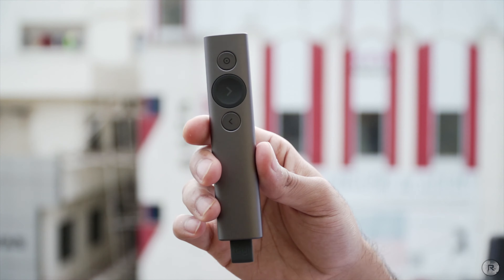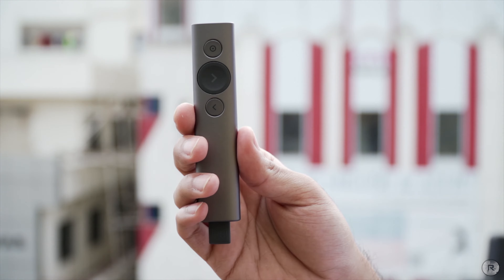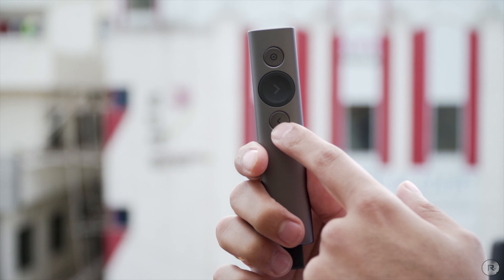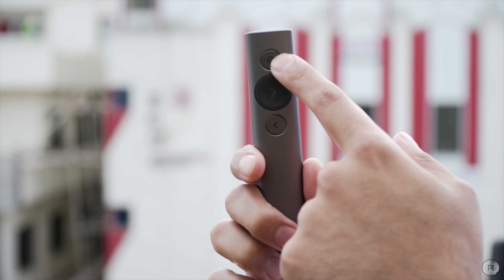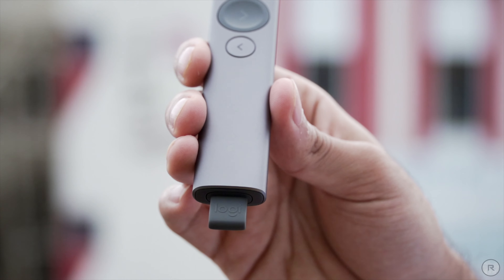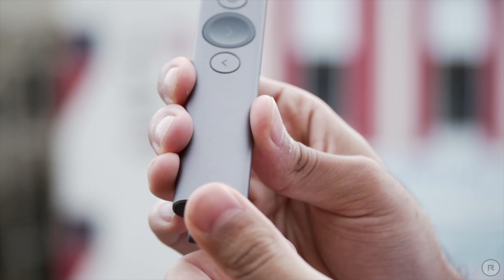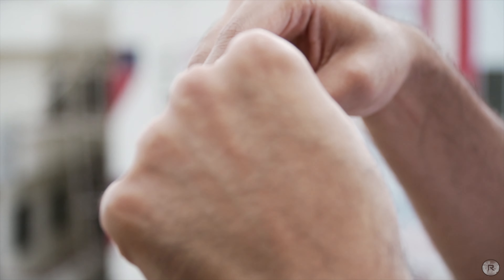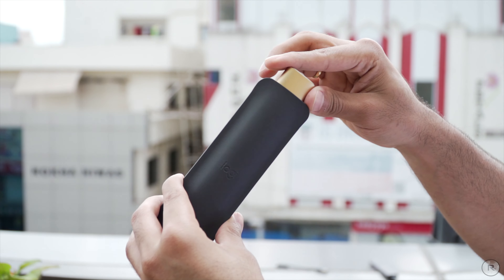Logitech Spotlight Wireless Presentation Remote Hands On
Logitech has outed a brand new sleek and feature rich presentation remote called the Spotlight. We were invited to check the device out and see how well it performs during presentations. Find out more in the video.